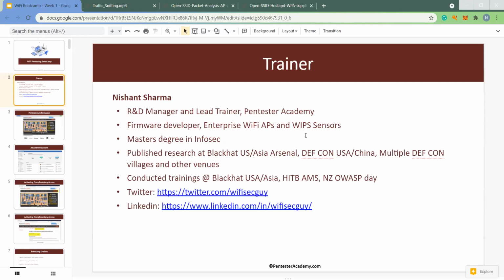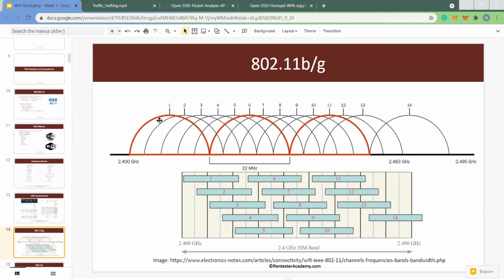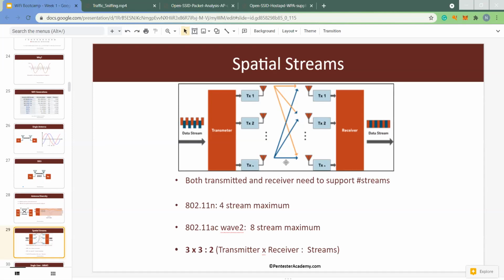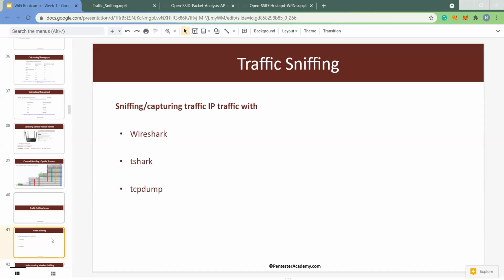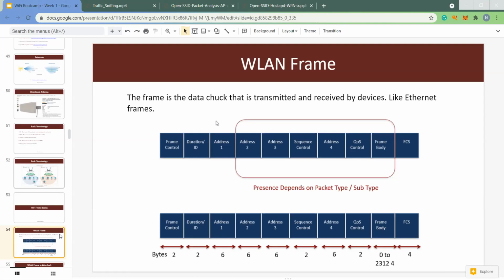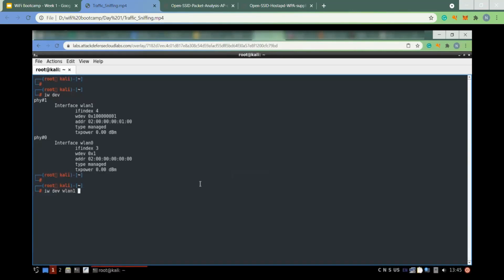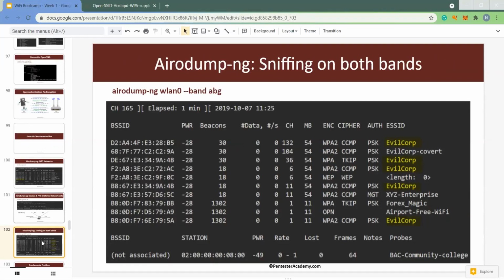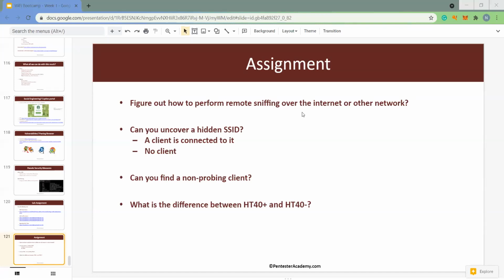Part 1 Protocol Basics, Traffic Sniffing, and Recon with kali Linux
Description: In this video tutorial, you will learn the fundamentals of network protocols and traffic sniffing using Kali Linux. We will cover the basics of network communication and the OSI model, as well as how to use tools like Wireshark and tcpdump to capture and analyze network traffic.

We will also explore the process of reconnaissance, which involves gathering information about a target network or system to identify potential vulnerabilities. You will learn how to use tools like Nmap and Netcat to conduct basic network scans and gather information about hosts and services.

By the end of this video, you will have a solid understanding of protocol basics, traffic sniffing, and reconnaissance techniques that will enable you to identify potential security issues on a network and take steps to address them.

video topic-
Kali Linux tutorial
Network protocols
Traffic sniffing
Reconnaissance
Wireshark
Tcpdump
Network traffic analysis
Network security
Network monitoring
Penetration testing.